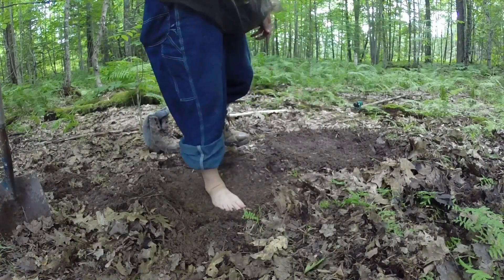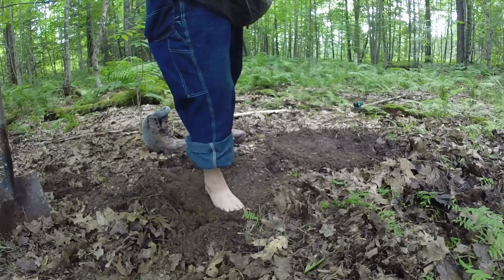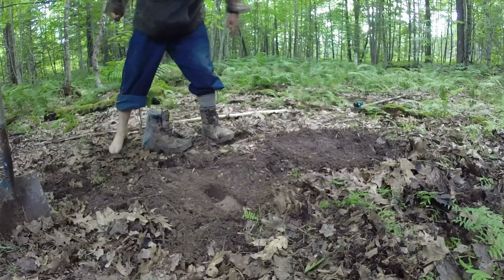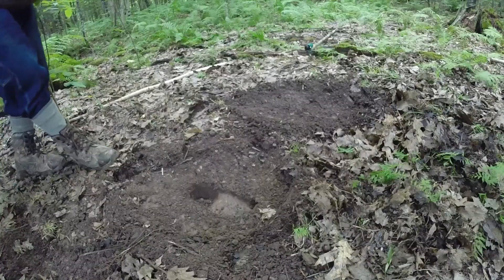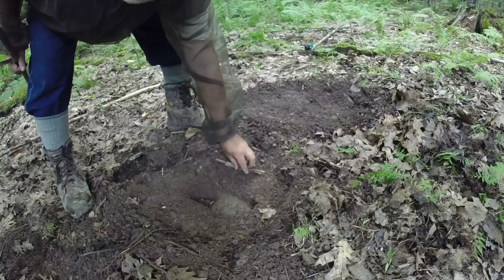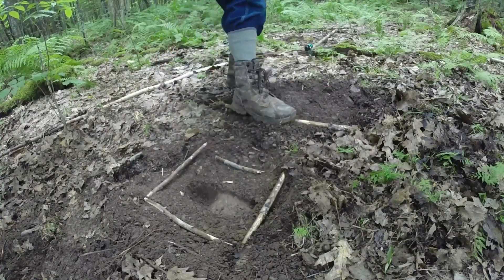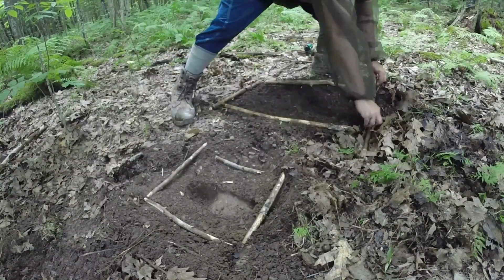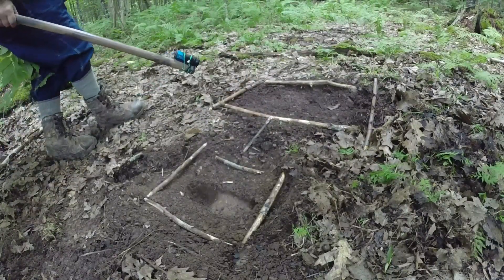THE REQUEST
Hair-brained idea of mine here, the audio that was left overnight at this spot did yield some 'Andre the Giant like' laughing though. video of that laughing